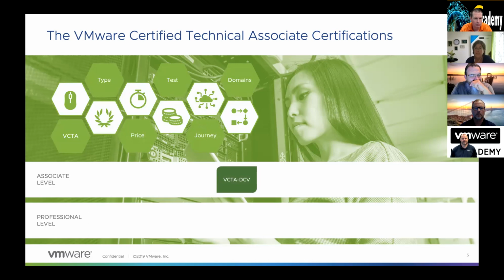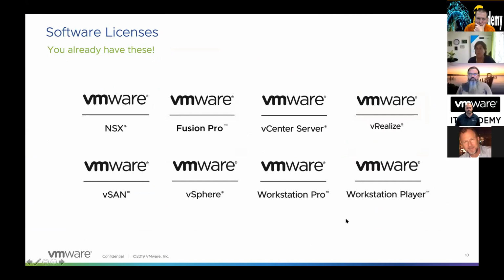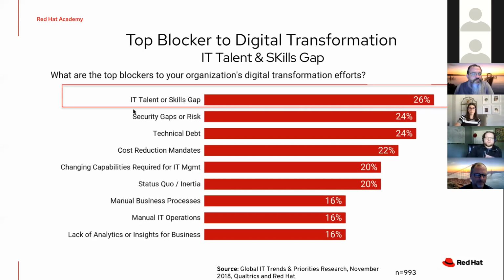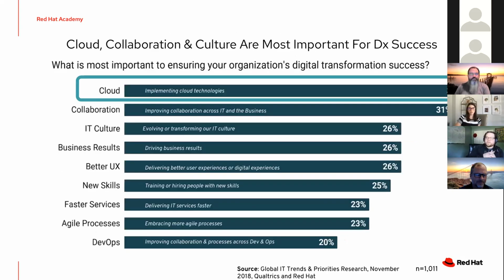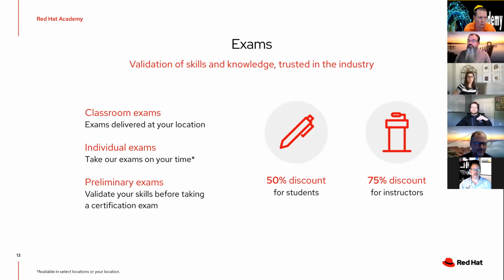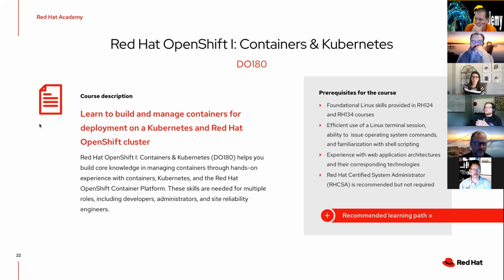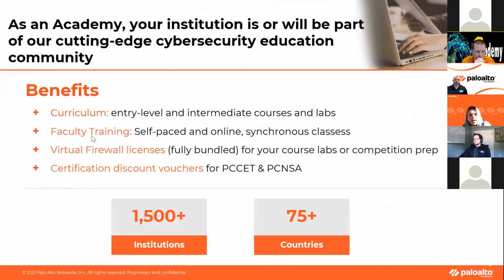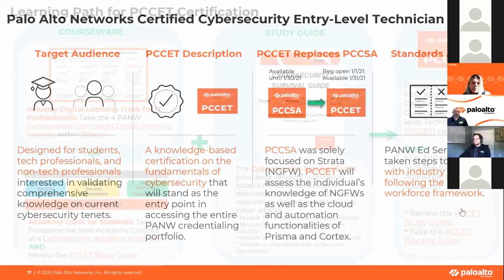April is ASC Month Meeting 4/27/21